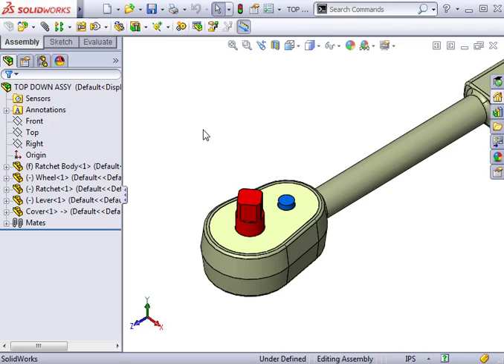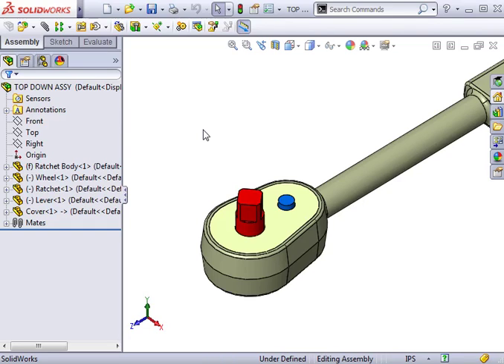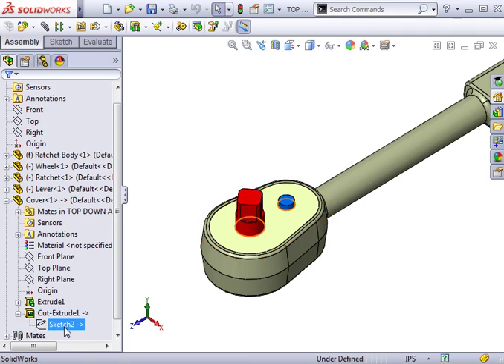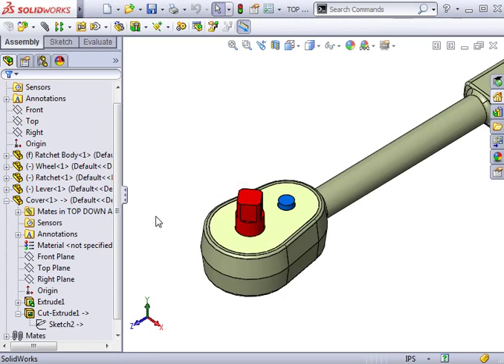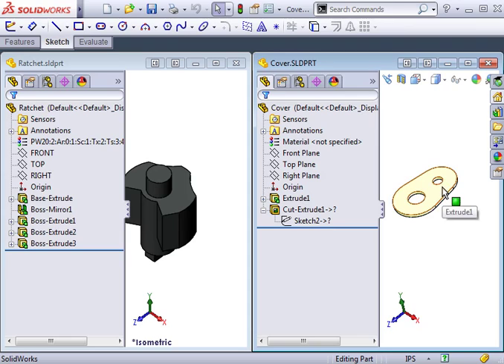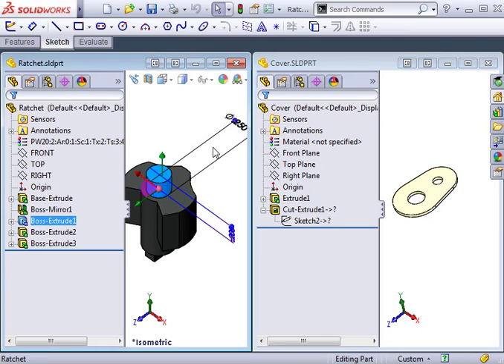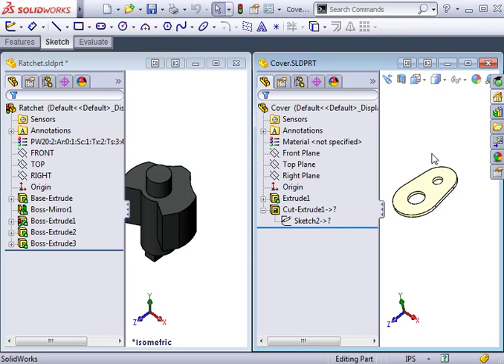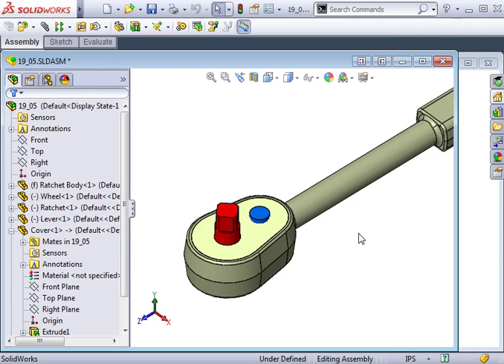07 Top Down Assembly Design 05 In Context Features Part B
Top-Down Assembly Design In Context Features Part B